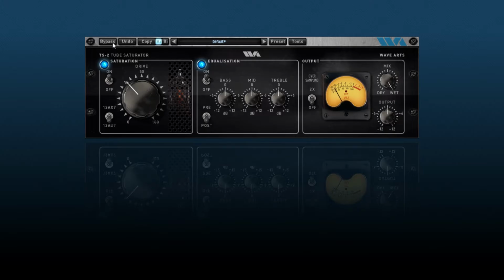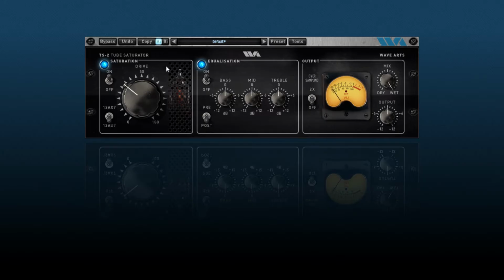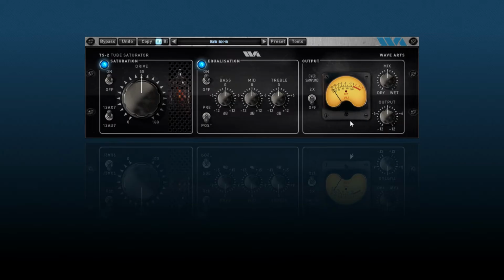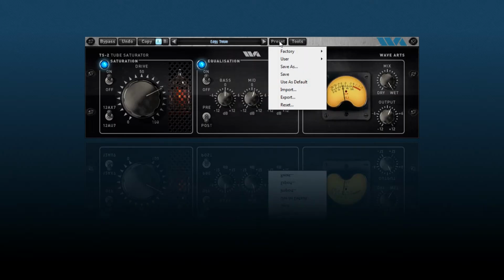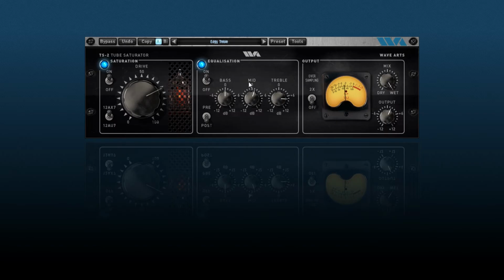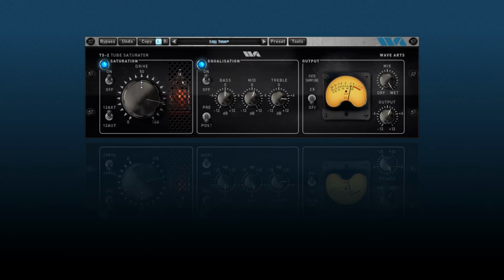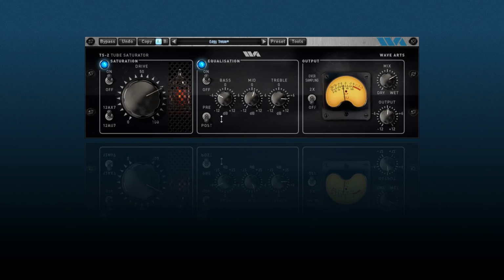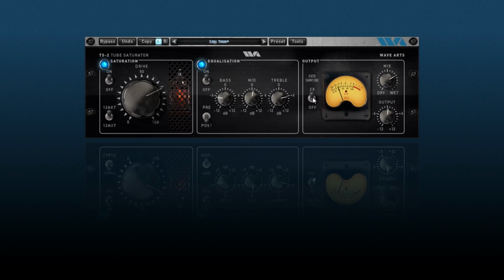Saturator Plug Ins 2021 _ Wave Arts Tube Saturator 2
Tube Saturator 2 is a super accurate circuit simulation of a tube pre-amp with analog EQ, which can be overdriven gently for warming effects, or cranked for fat distortion. Like its predecessor, Tube Saturator, TS-2 is based on circuit simulation technology to capture every nuance of an analog circuit. The circuit consisting of the individual tubes, resistors, and capacitors is converted into a mathematical system of equations which is numerically solved to produce the exact same sound as a real circuit. But while the original consumed large amounts of CPU power, TS-2 is now super-efficient. The Saturation section of TS-2 runs about 7x faster than the original and yet the modeling is even more accurate. TS-2 includes the original circuit simulation of the three band Baxandall type EQ as found in many guitar amplifiers.

In addition to this breakthrough improvement in speed, TS-2 has many new features. You can switch between 12AX7 and 12AU7 tubes for different harmonic characteristics. The EQ can be switched to run pre or post-saturation. Saturation and EQ are separately switchable. Also there is a 2x oversampling mode using a very high-quality resampler algorithm. Use 2x mode to attenuate aliased distortion harmonics. Also new is a mix control to blend the processed sound with the original. And finally, TS-2 has a gorgeous new interface.

For more information via video demos, see the video introduction to Tube Saturator 2, and also see examples of applying Tube Saturator 2 to different sounds.

Tired of square wave clipping distortion? Try the demo. Tube Saturator 2 will not disappoint.